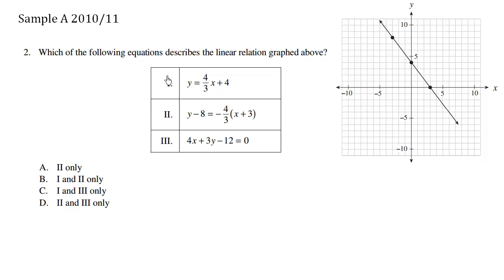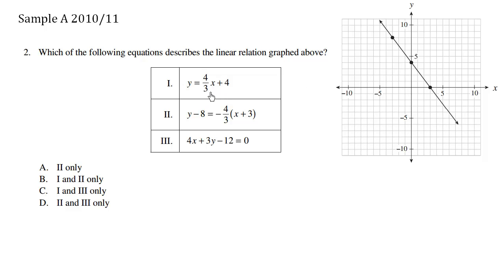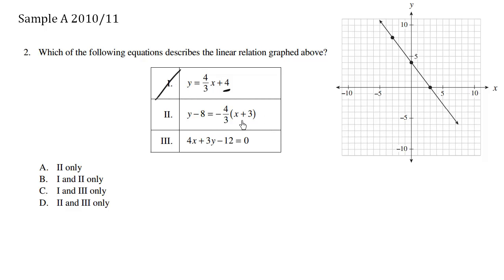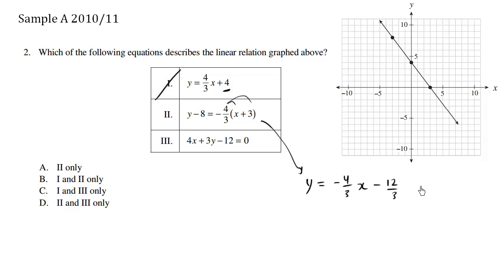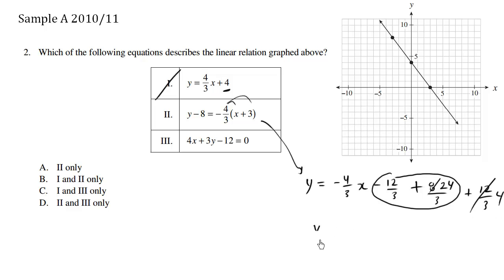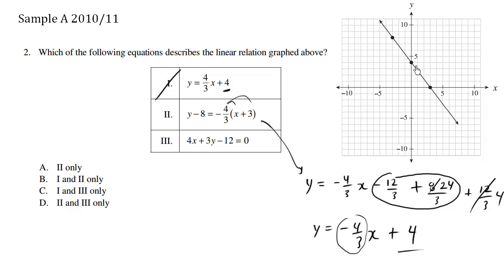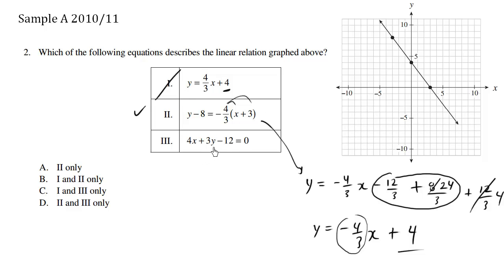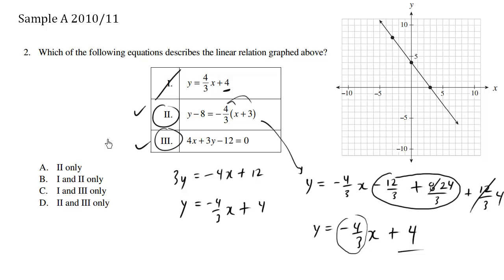Math 10 Provincial Sample A - Question 2